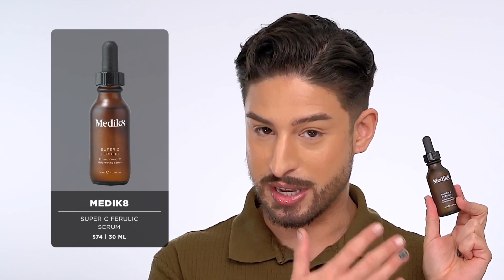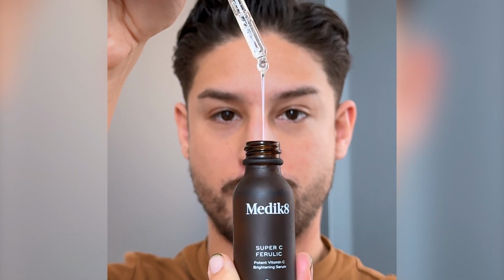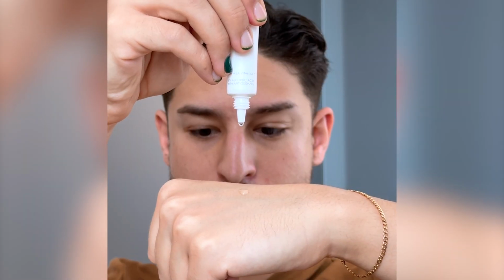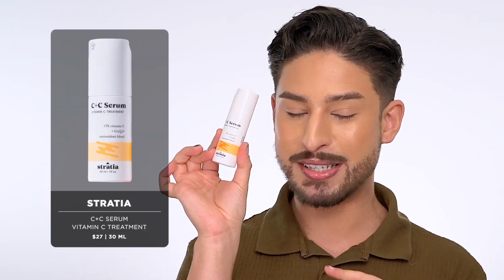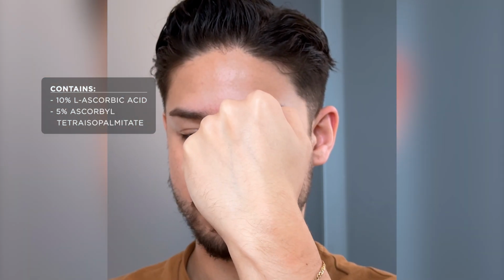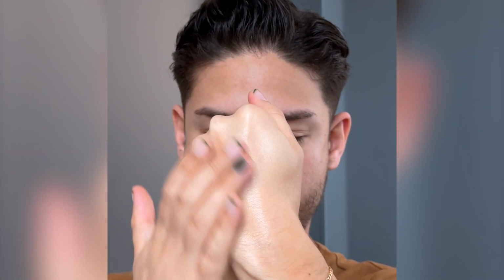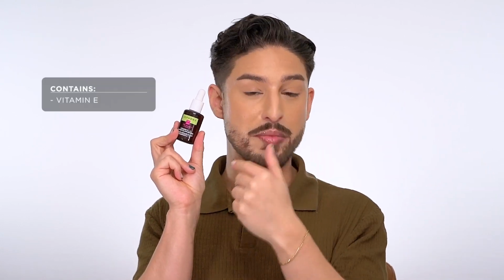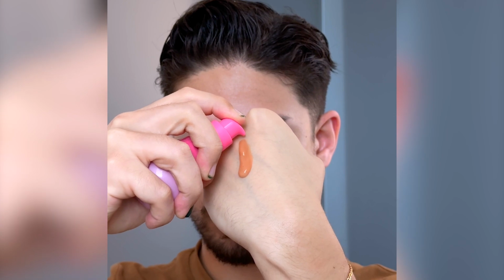Most Lightweight Vitamin C Serums | Medik8, Poems From the Lab, Stratia, Beauty of Joseon | AD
Just as difficult as it is to formulate a Vitamin C, finding one that feels elegant and gives you the benefits you want can also be hard. Today we're highlighting the most elegant, lightweight Vitamin C serums.

Poems from the Lab Future Focus Vitamin C Serum (purchased)

Beauty of Joseon Vita-Light Vitamin C Serum (PR)

Sephora Collection Super Glow Serum with Vitamin C + E (PR)

Glow Recipe Guava Vitamin C Dark Spot Brightening Treatment Serum (PR)

Follow me for more skincare content!

00:00 Intro
00:53 High Potency/Direct Ascorbic Acid Serum
07:28 More Gentle/Lower Strength Derivative-Based Serums